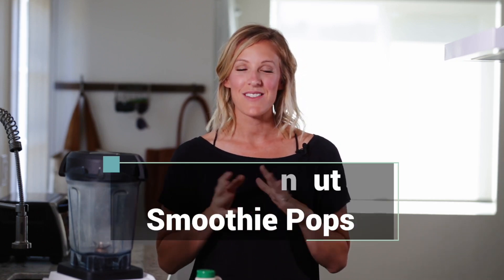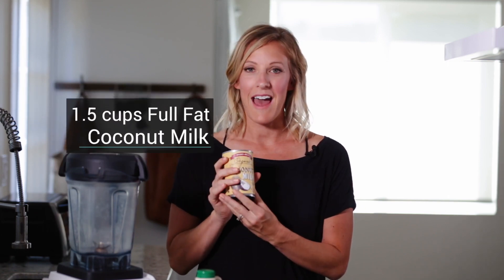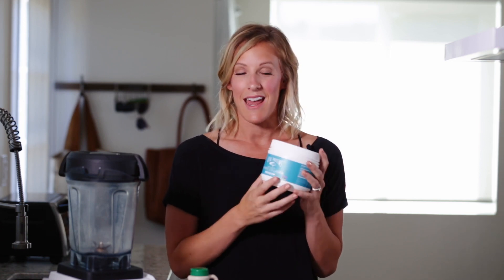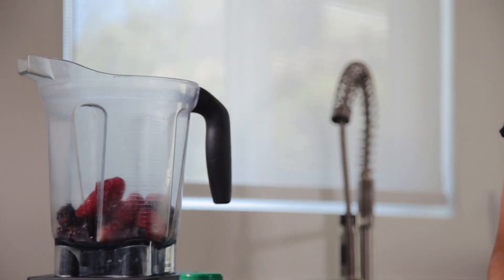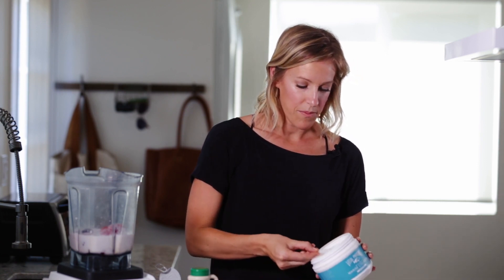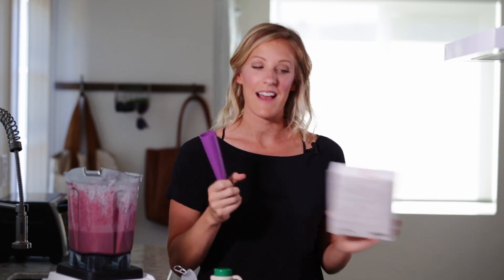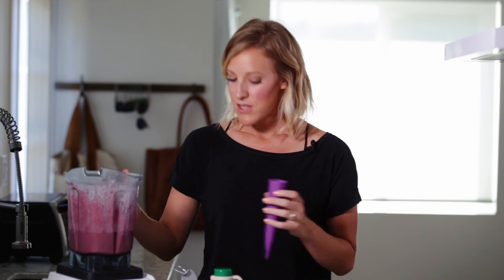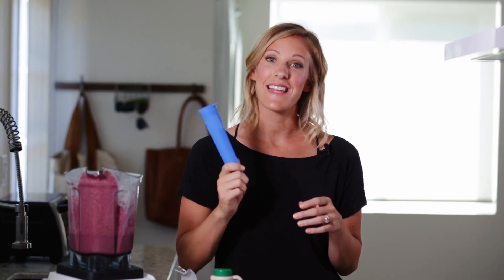Healthy Berry Coconut Smoothie Pops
This recipe is a healthy and easy summer treat your kids will love.

Homemade popsicles are not only healthier than store-bought options, they also provide the perfect vehicle for filling your child's diet with healthy, nourishing foods in a way that feels like a fun treat!

I'm sharing one of my favorite recipes today - Berry Coconut Smoothie Pops! My kids love these, and I love that they are getting in some healthy nutrients in their favorite summer treat. Plus, they are easy to make with only four ingredients.

THE BALANCED LIFE SISTERHOOD

Want to take your Pilates journey one step further, with a wide variety of workouts plus easy-to-follow Workout Calendars?

The Balanced Life Sisterhood is our online Pilates membership that includes monthly Workout Calendars, a Workout Library with 150+ workouts to choose from, healthy recipes, a supportive + uplifting community, and more.